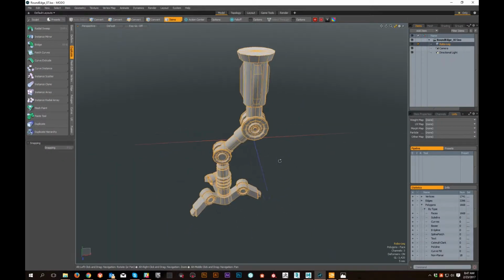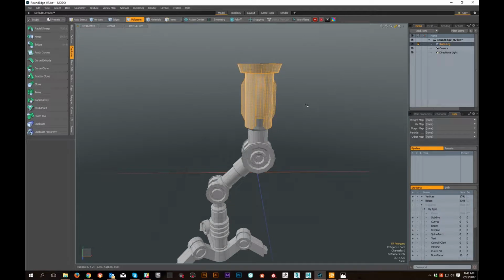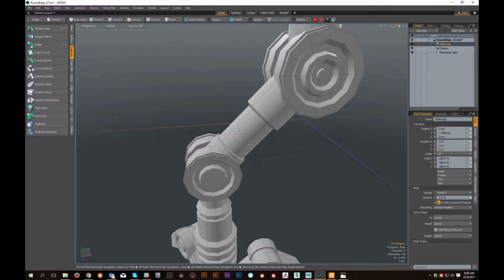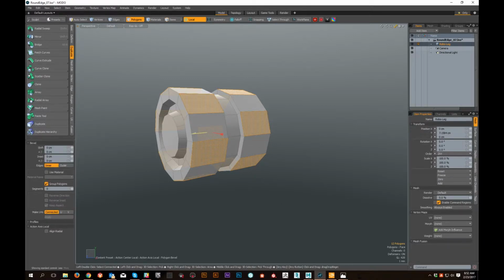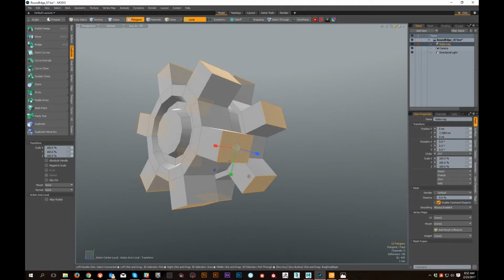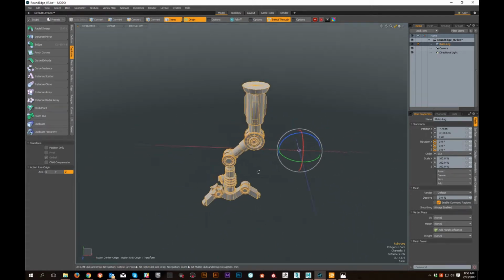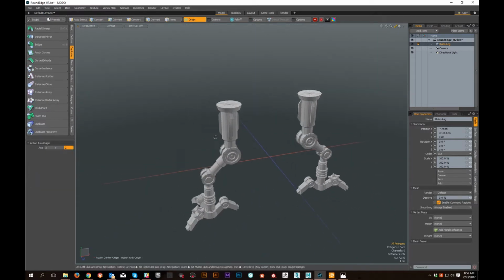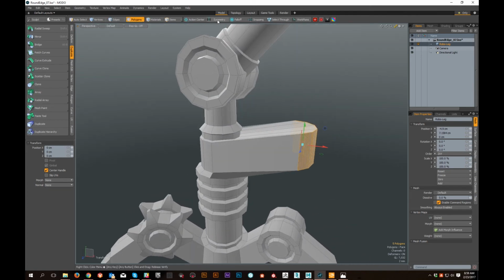07 Action Centers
This video series is NOW FREE on YouTube! To get all project files and PDF, download on Gumroad
This video covers Action Centers, or the location/orientation of a tool. Modo Action Centers are incredibly powerful and flexible modeling companions offering a way to quickly and easily get the exact tool loc/orientation you need when you need it without destroying the Item's Center (pivot point) Like, share, and, as always, feedback is greatly appreciated!